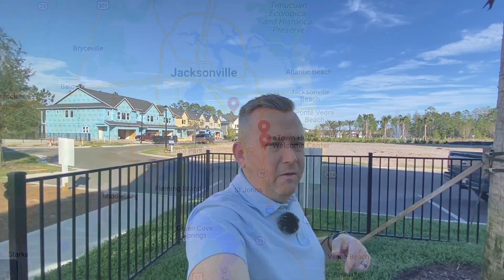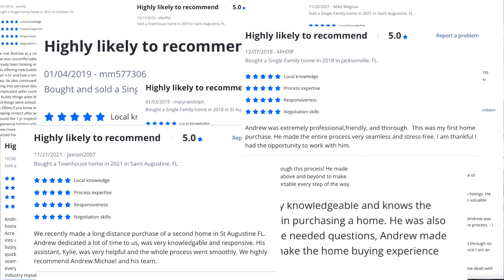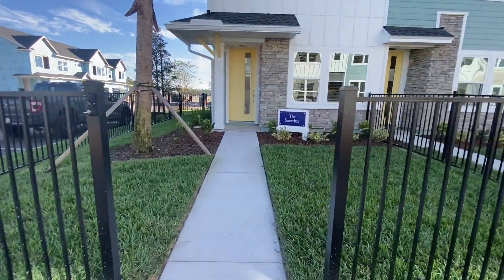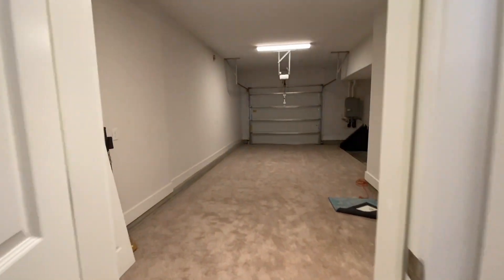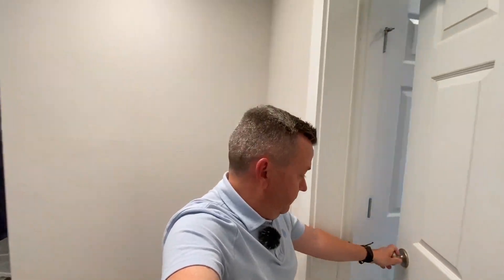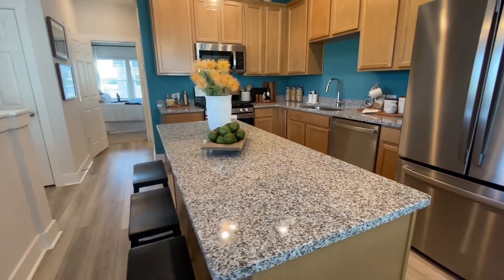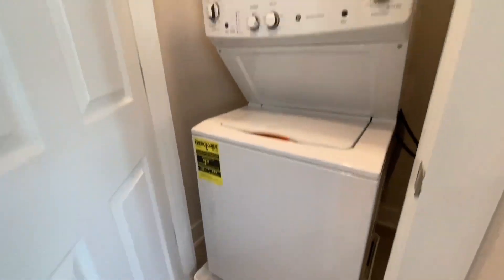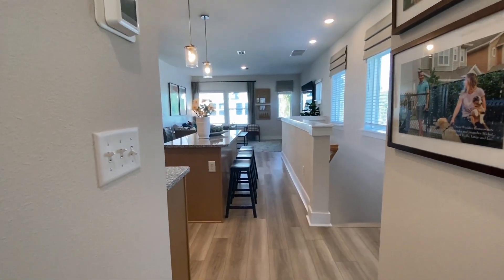Where should I live in Jacksonville Florida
Where should I live in Jacksonville Florida? eTown was developed by the Parc Group which is the same developer for Nocatee and several other communities. Etown has great amenities for it's residents. To learn more about one of Jacksonville's best real estate communities check out our series of videos about eTown.  In this video we are going to tour one of the Garden Series of homes with David Weekley. The Sweetbay is being built in Kettering East. We are going to discuss the pros and cons of the model. If you are interested in learning more about eTown or other communities in NE Florida give me a call or a text at @.

This video is part of a series on eTown.

Andrew Michael
Real Estate Agent